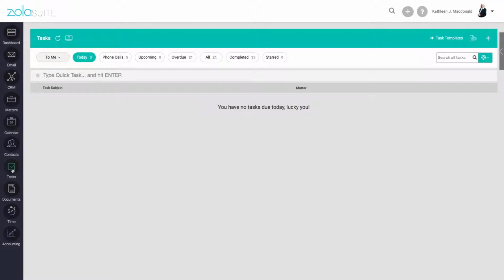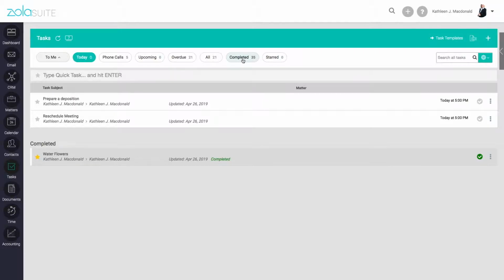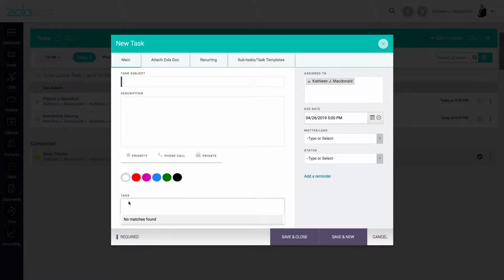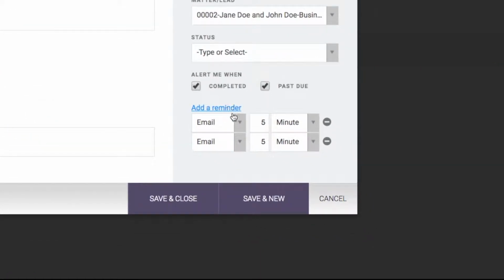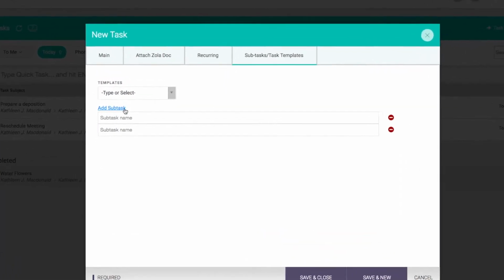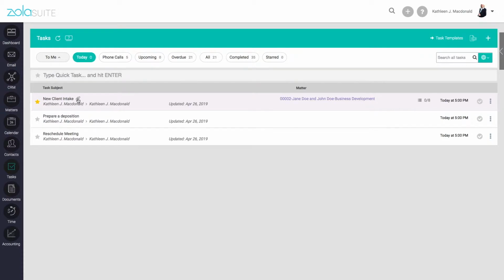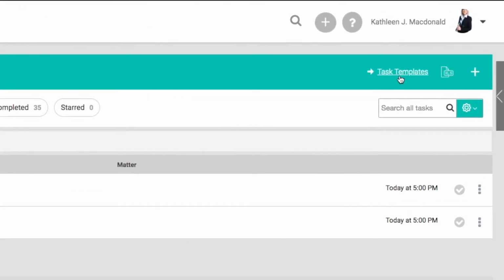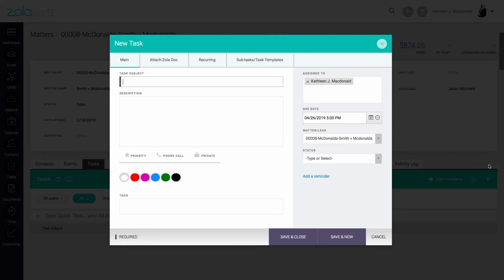Tasks Overview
Take a tour through Zola Suite's task feature and how it can enforce consistency and accountability.